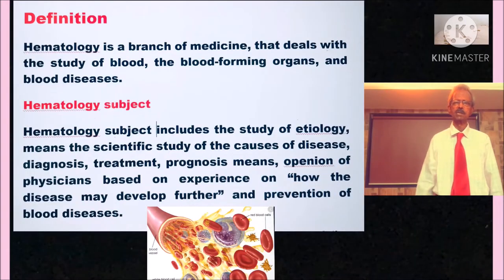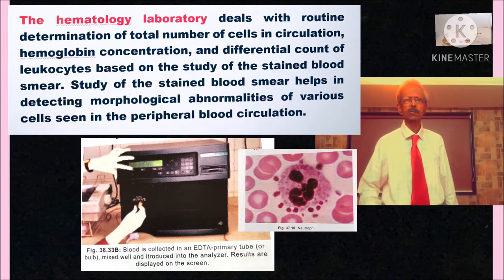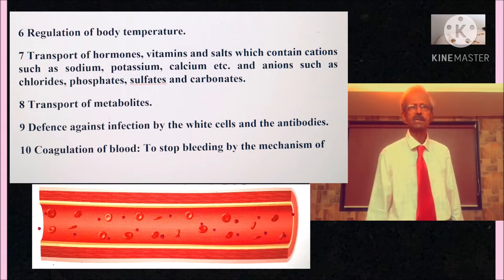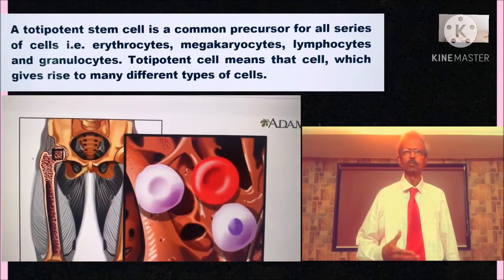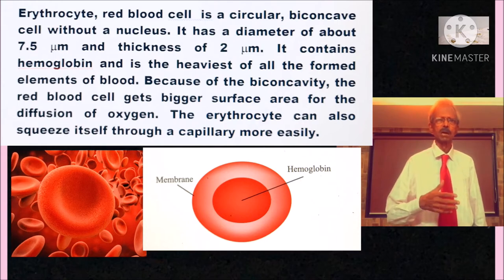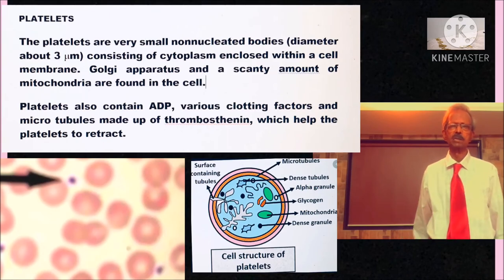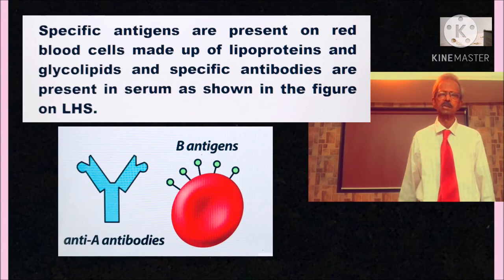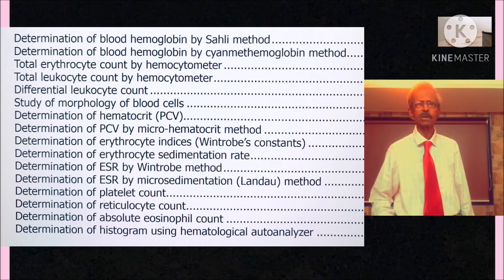Hematology subject introduction. Online lecture by Dr. Praful Godkar PhD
Hello, Students of DMLT, MLT, BVOK, Medicine and other Paramedical Courses. In this video I have presented an online lecture on: Introduction to the subject "Hematology" with basic syllabus topics of Theory and Practicals, and Study questions with answers.
My Brief Introduction:
I am Dr. Praful B. Godkar PhD (Medical Biochemist and Author of Text Books on MLT, Medical Biochemistry and Medical Microbiology). I have experience of more than 4 decades in divese fields such as BIochemist (Municipal Medical College labs), Private Practice, Diagnostic Technology Director (Impero Diagnostic Company), Teacher and Head of Department (Mumbai, SNDT, Symbiosis Universities), Research Scientist (Haffkine Institute, Mumbai and Walter Reed Army Institute of Research, MD, USA)
About our YouTube channel:
Our YouTube chanenl is for students of Medicine, Medical Laboratory Technology  (MLT, DMLT) and all other Paramedical Sciences. I have shown here that best way to learn your subjects is by learning "Case studies" with an apporoach to adapt to Internet of things, Artificial intelligence and Robotics and increase abilities such as thinking and creativity.
Following are our some link-examples of videos:
Text Book of Medical medical Microbiology and Parasitology: Godkar, Dave, Muley

Yours sincerely
Dr. Praful B. Godkar PhD